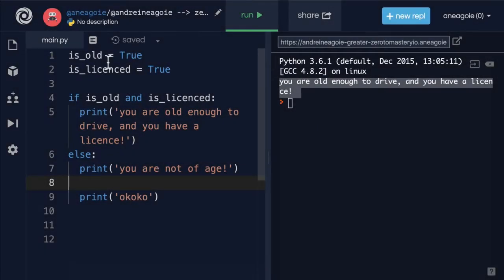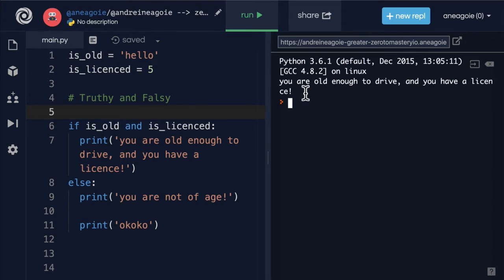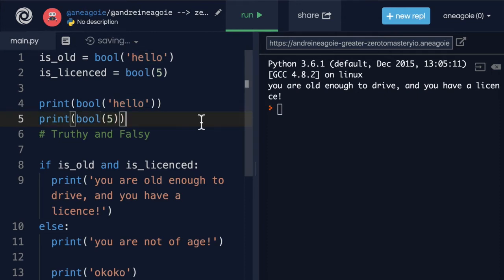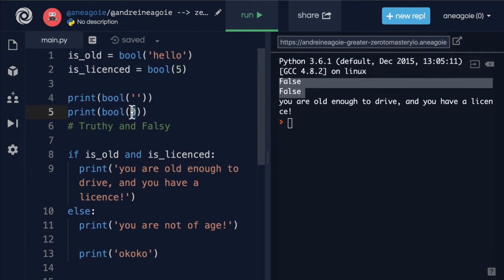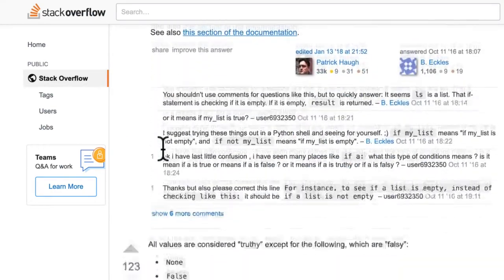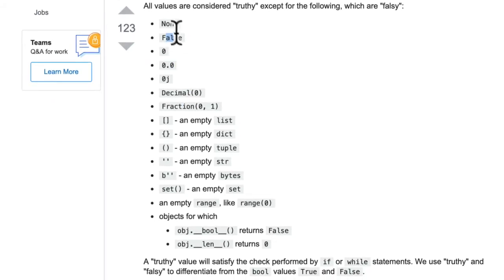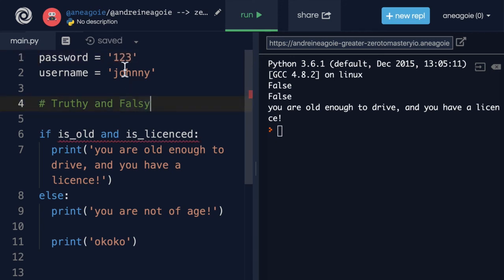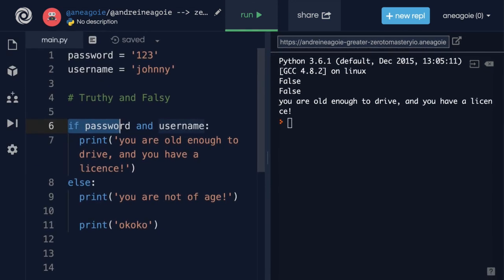[Language skills Python] Truthy vs Falsey [Tutorial]